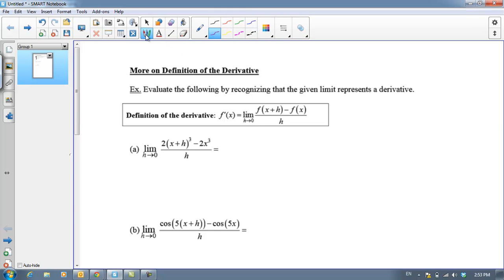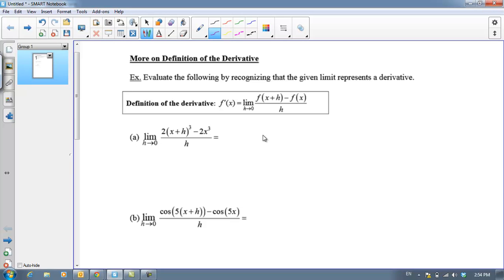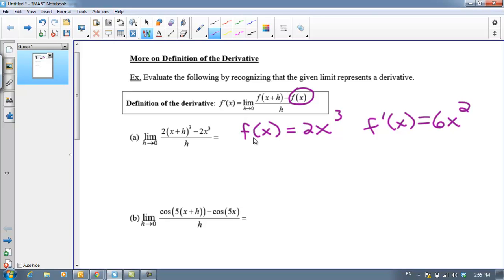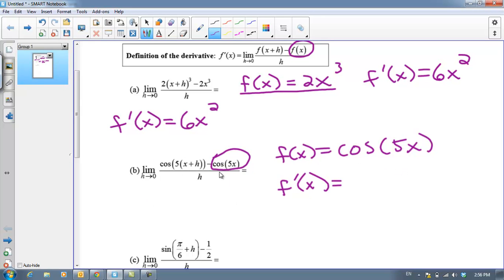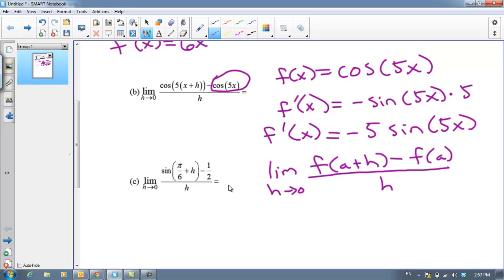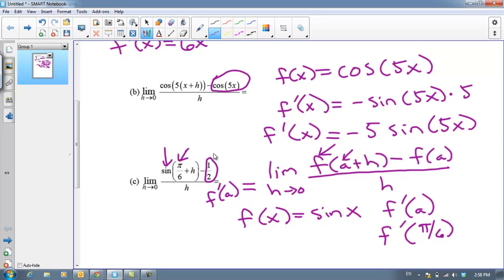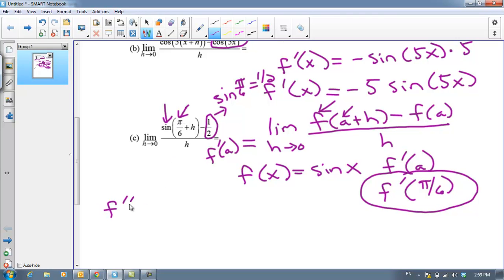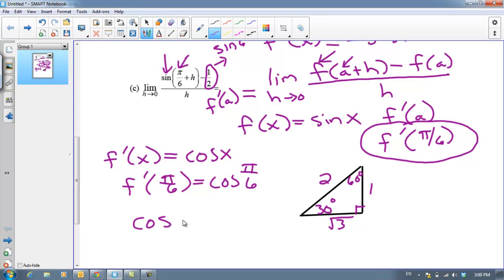Definition of the Derivative Quickies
Definition of the Derivative meets Derivative Rules